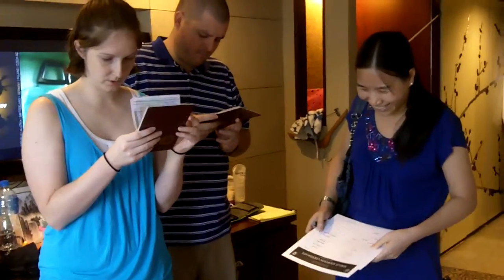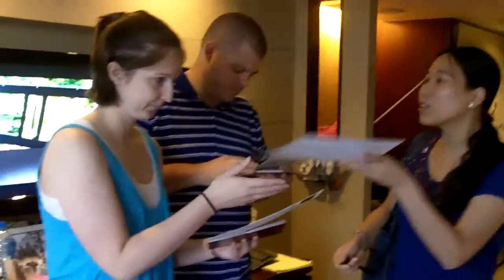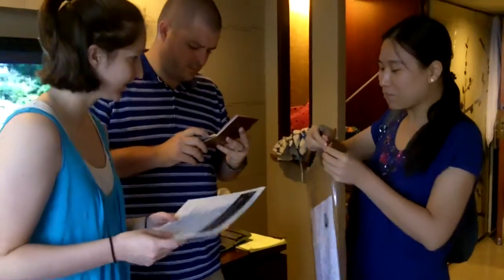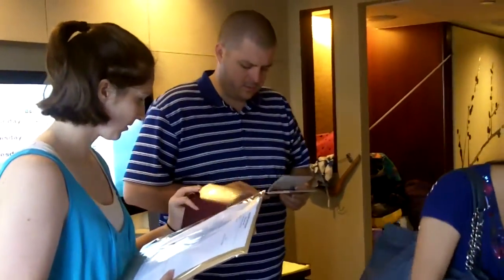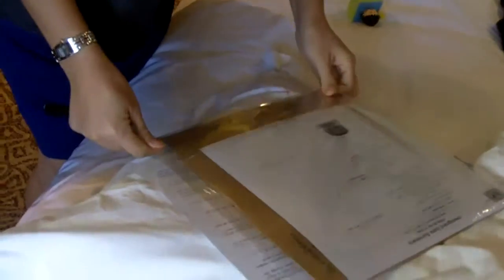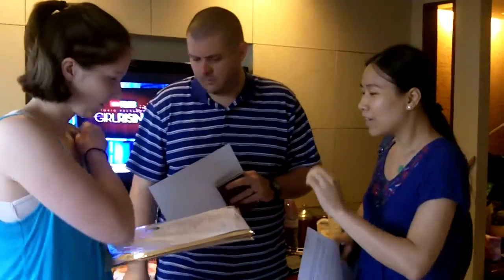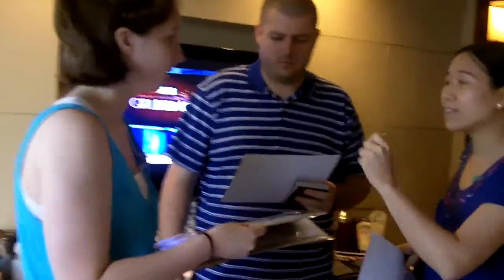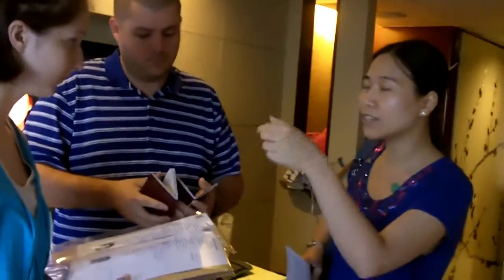Getting Last Minute Instructions